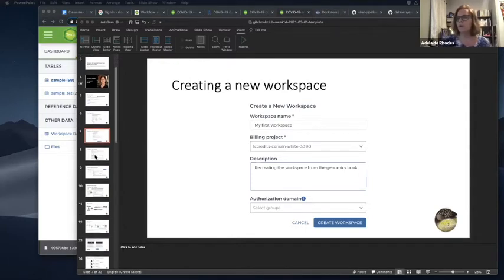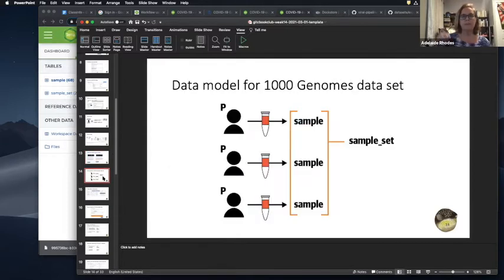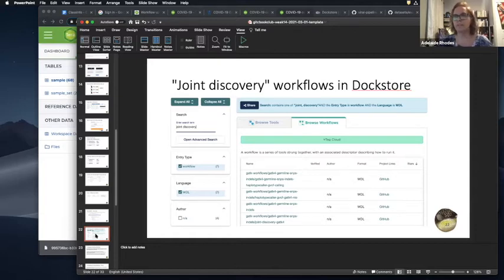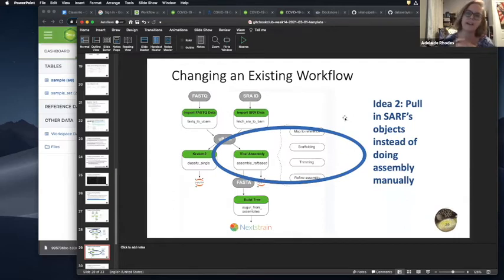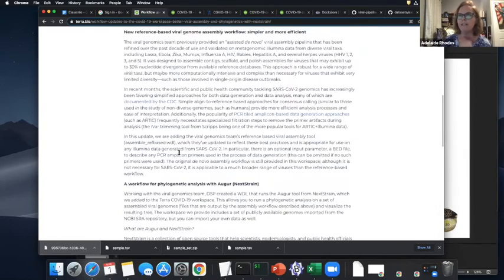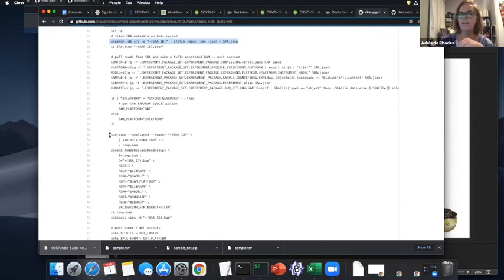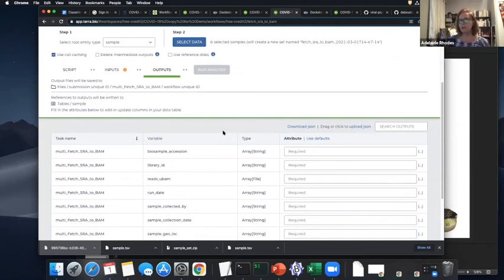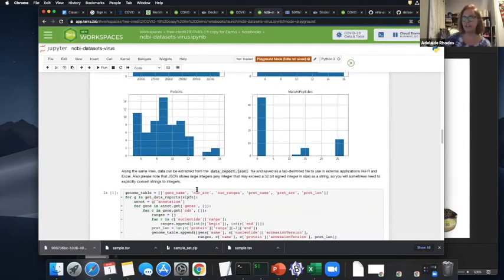GITC Book Club - Week14 - 2021-03-01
Genomics in the Cloud - Week 14 - Assembling Your Own Workspace in Terra